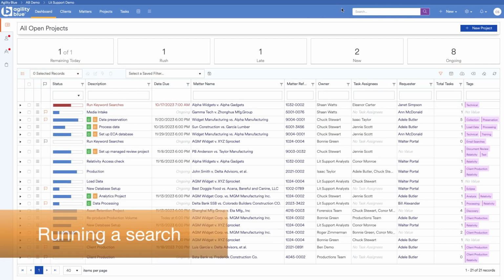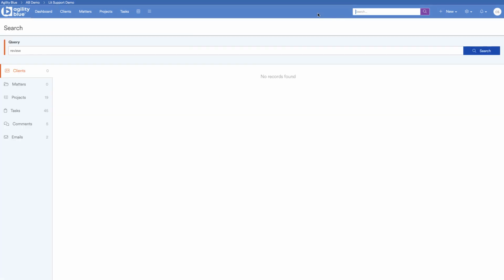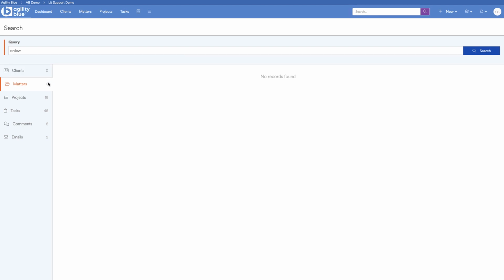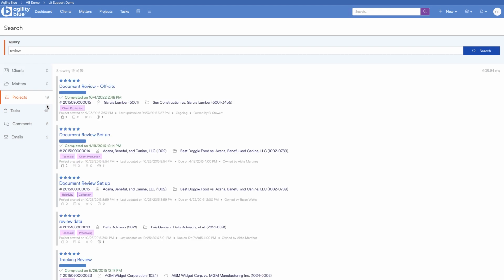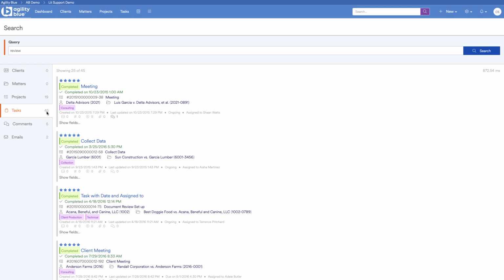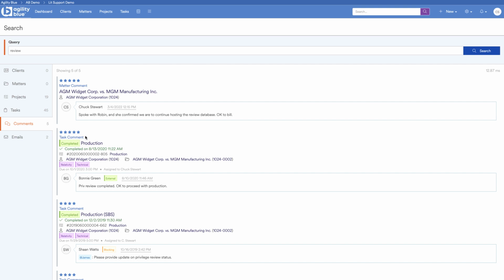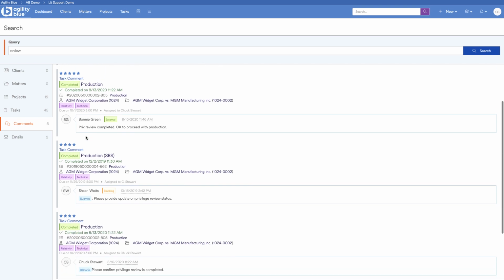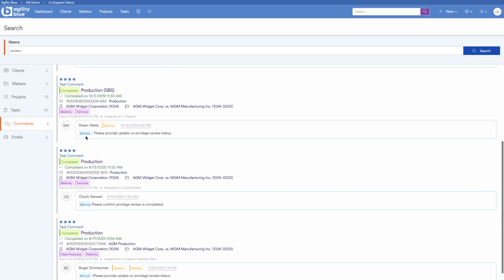Navigation: Searching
In this video, we'll show you how to use Agility Blue's global search feature.